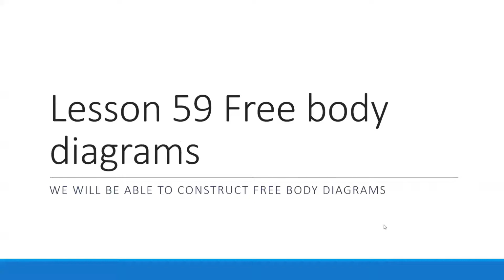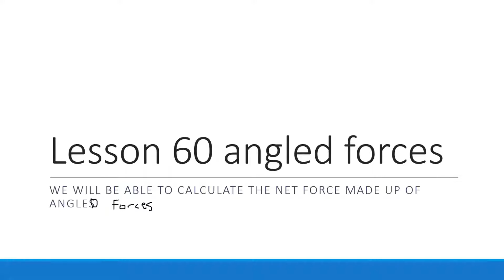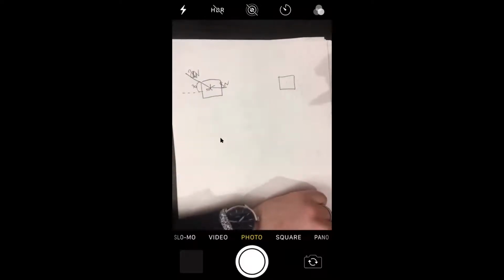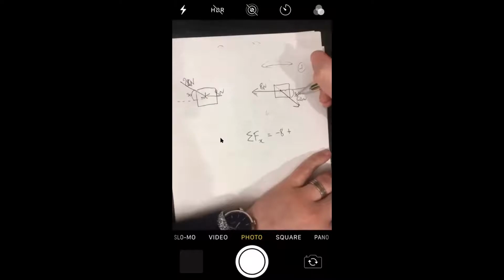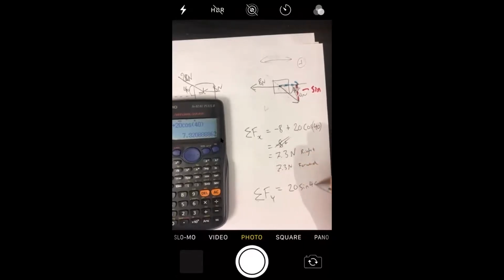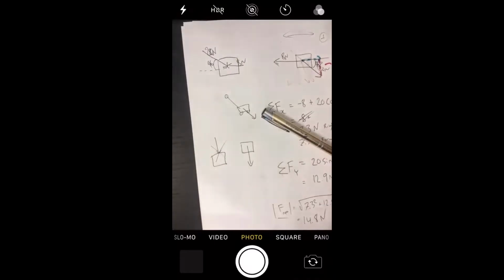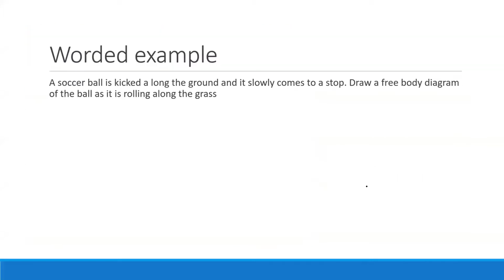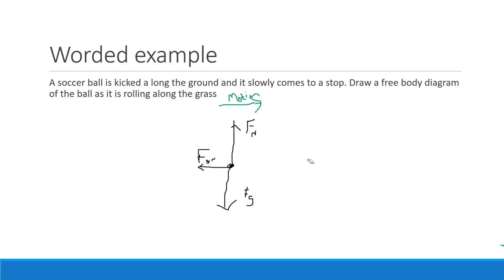Year 11 Physics - Lesson 60 - Angled Forces